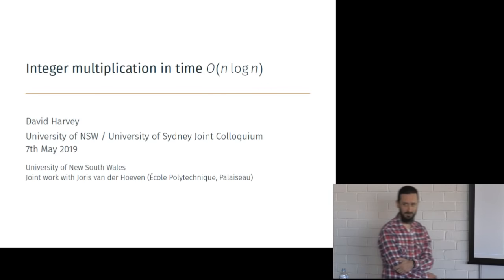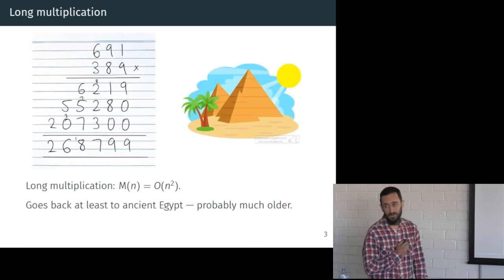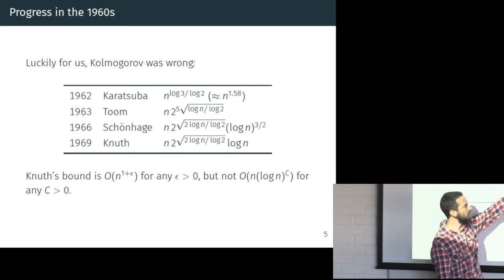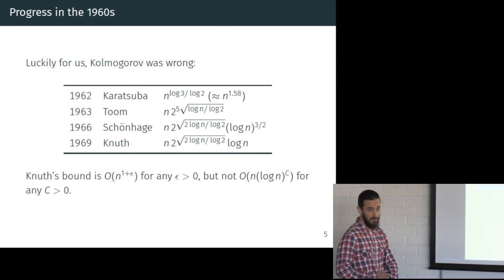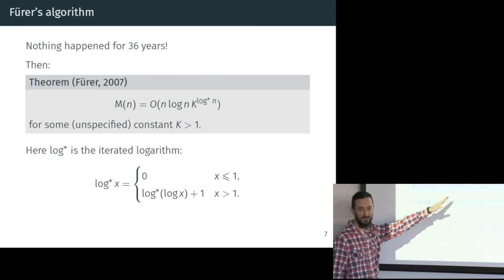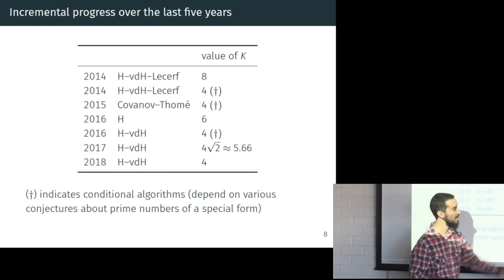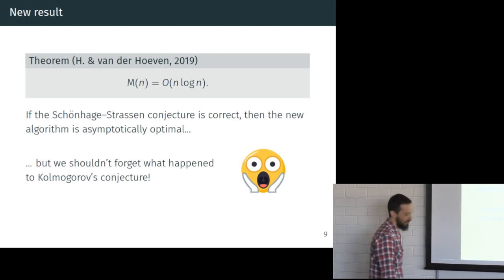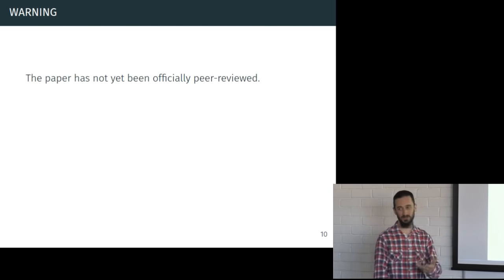Integer multiplication in time O(n log n)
Speaker: David Harvey, University of New South Wales

Abstract: Joris van der Hoeven and I recently discovered an algorithm that computes the product of two n-bit integers in O(nlogn) bit operations. This is asymptotically faster than all previous known algorithms, and matches the complexity bound conjectured by Schönhage and Strassen in 1971. In this talk, I will discuss the history of integer multiplication, and give an overview of the new algorithm. No previous background on multiplication algorithms will be assumed.